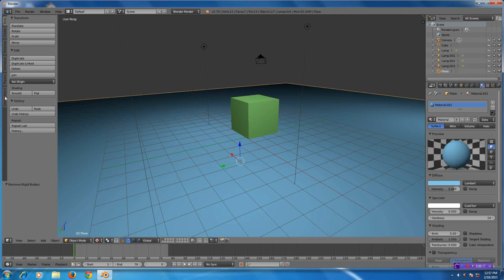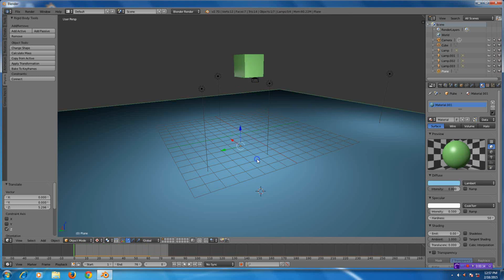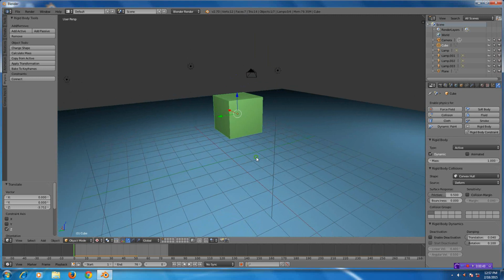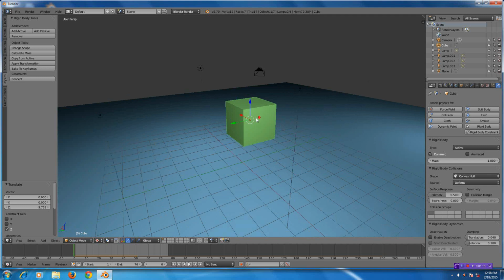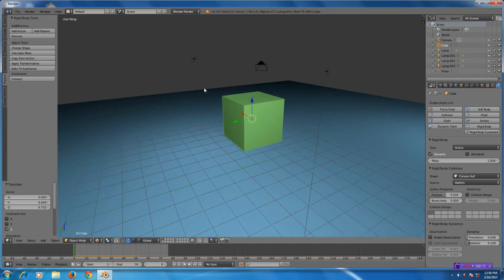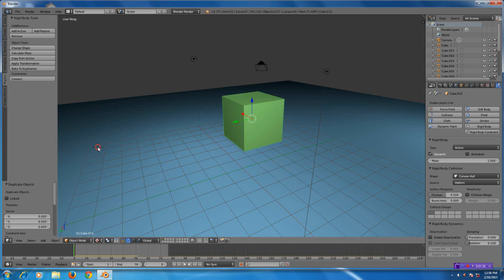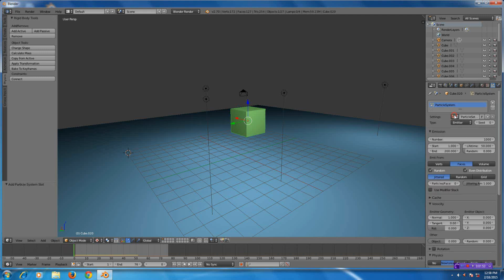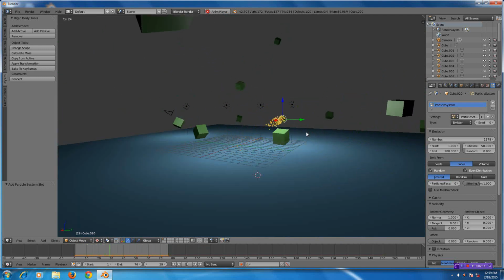Blender Tidbits 2.7 - Quick Rigid Body Explosive Effects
In this Blender 2.7 tutorial, I show you a very quick and easy method for creating explosive effects.